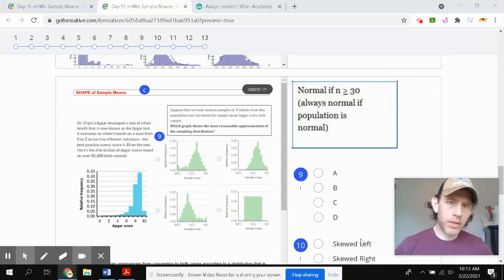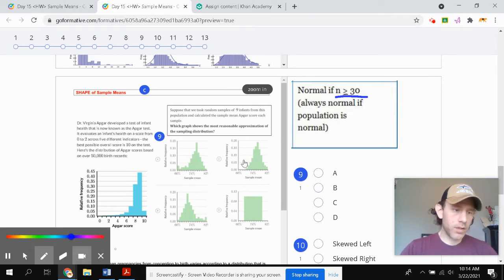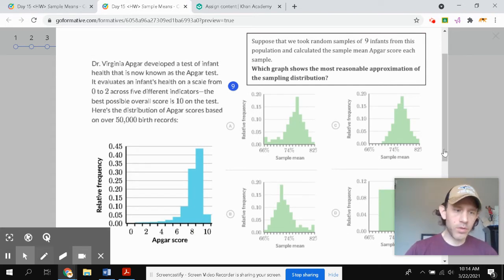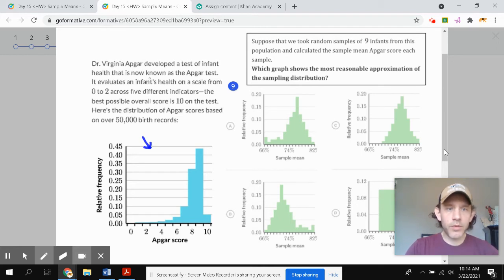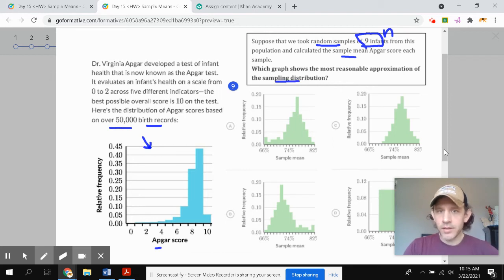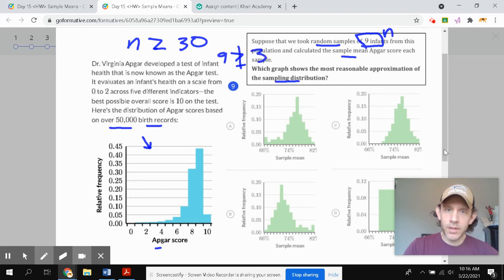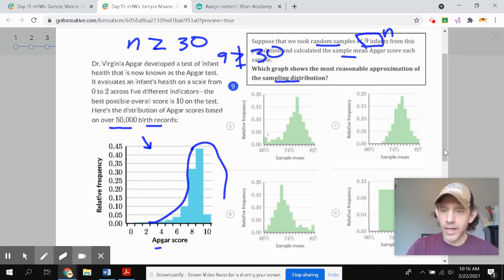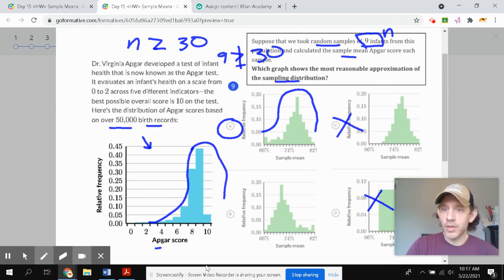Sample Means - Shape